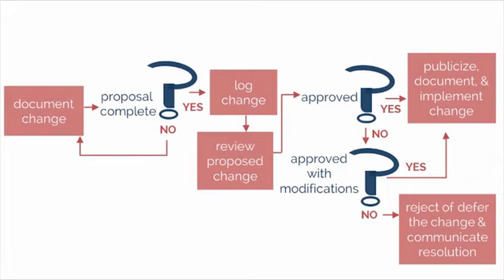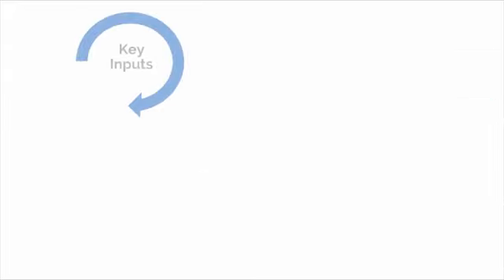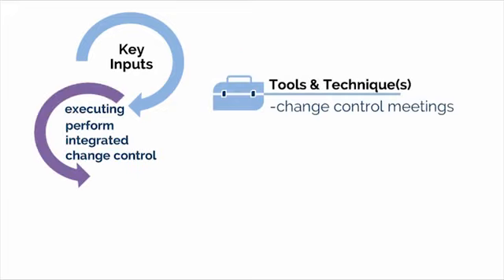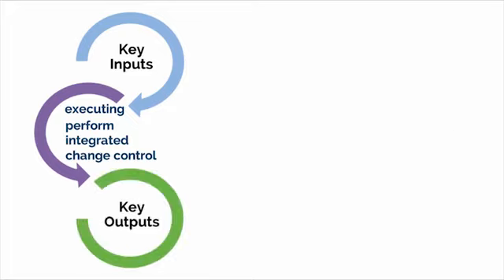PMP Chap 2: Project Integration Management Video 6 Performing Integrated Change Control